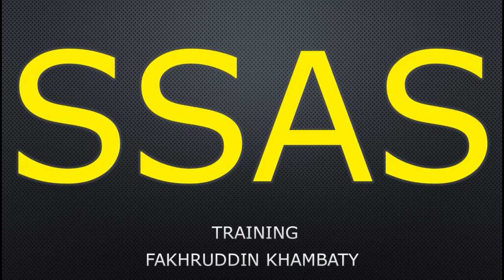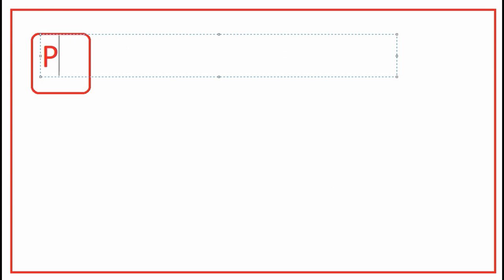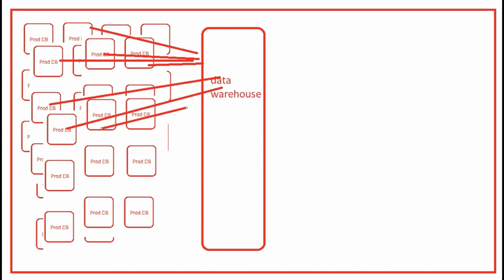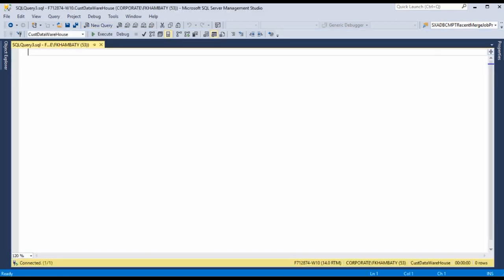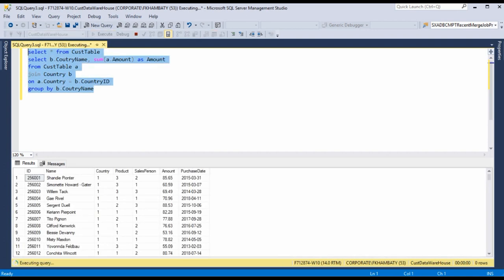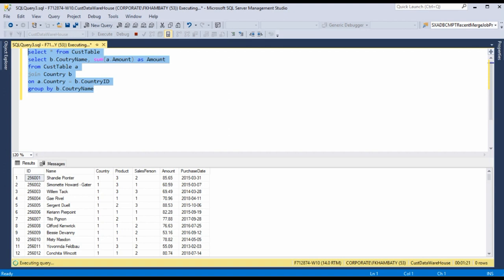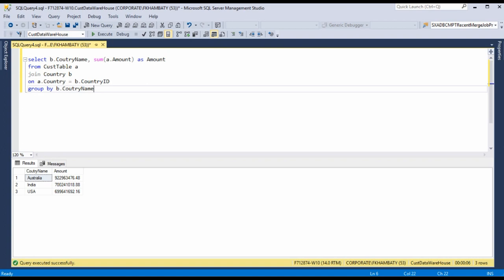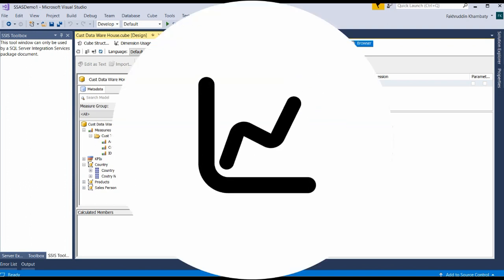SSAS Class 1 - Right From The Scratch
This is the first video in this series where I'll teach SSAS from scratch.